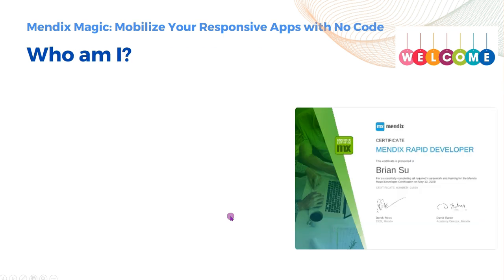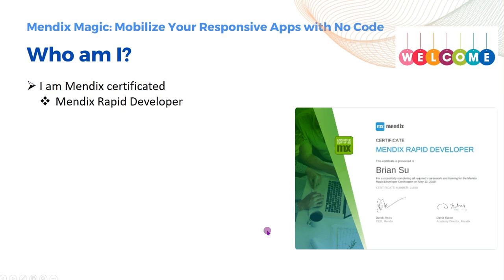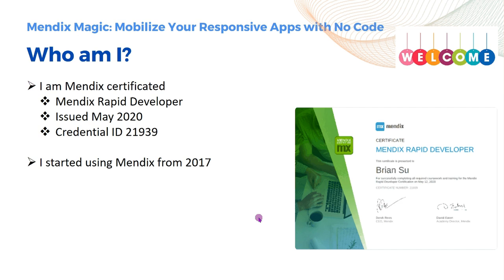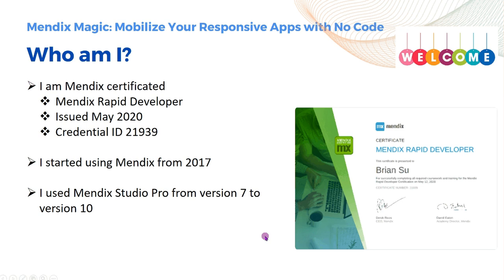Master Mendix Magic: Create Responsive Apps with No Code – Enroll Now!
Welcome to "Mendix Magic: Mobilize Your Responsive Apps with No Code"! 🎉

Are you ready to revolutionize your app development skills without writing a single line of code? Join our comprehensive Udemy course designed to empower you with the tools and knowledge to create stunning, responsive applications using Mendix.

What You'll Learn:
- The fundamentals of Mendix and its no-code platform
- How to design and deploy responsive applications seamlessly
- Tips and tricks to maximize the potential of Mendix for your projects
- Real-world examples and hands-on projects to solidify your learning

- No coding experience required: Perfect for beginners and experienced developers alike.
- Comprehensive curriculum: Step-by-step lessons covering all aspects of Mendix.
- Practical projects: Apply what you learn with real-world examples.
- Expert instruction: Learn from an experienced instructor with a passion for teaching.

Enroll now and transform your app development journey with Mendix Magic!